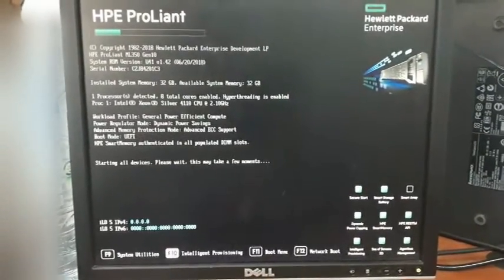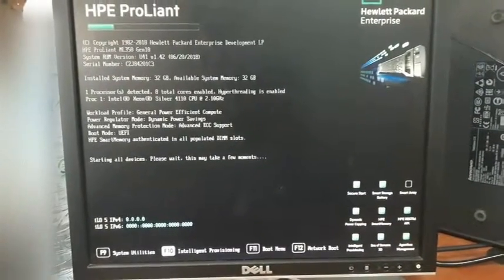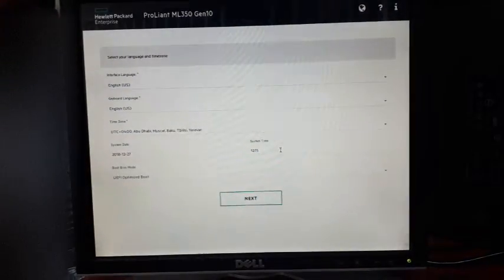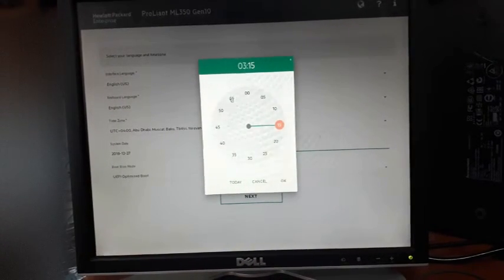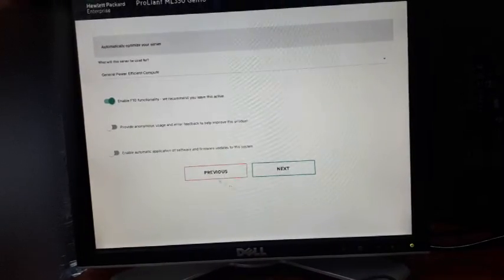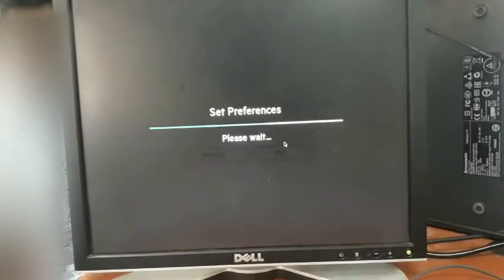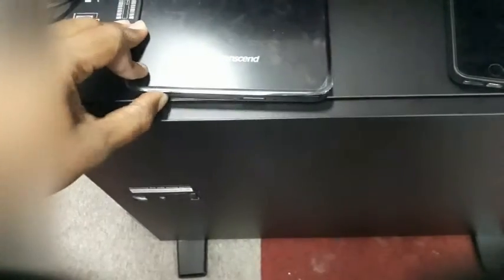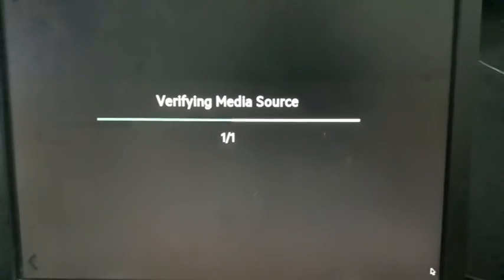How to configure RAID on HP Proliant ML350 G10 (Turn on Captions)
Hi I am configuring RAID on an HP Proliant ML 350 G10 on for a windows server 2016.. Just the basic way

I am configure RAID 5